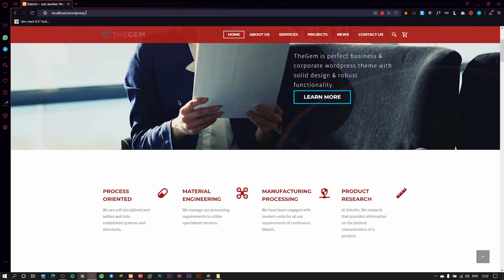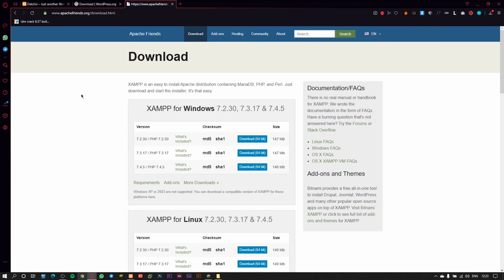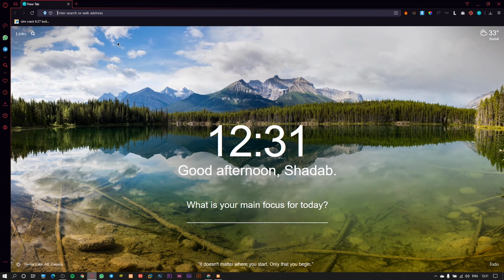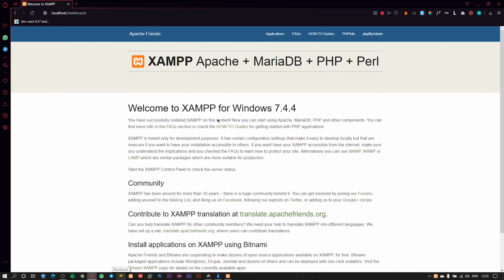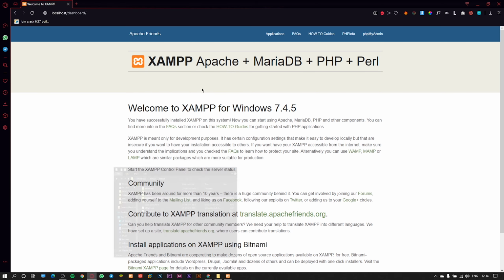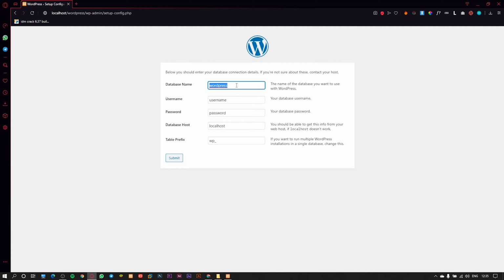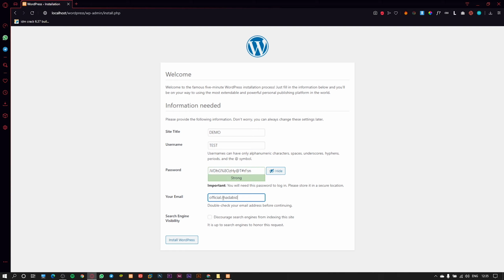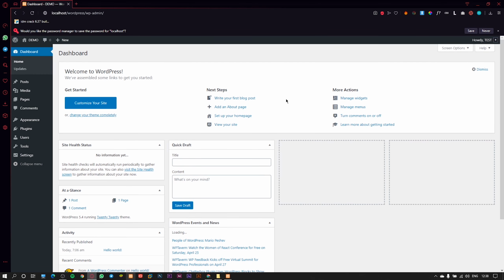How to install WordPress In Localhost with Xampp - WordPress Tutorial For Beginners | KarsiGeek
This video shows you, how you can install WordPress locally on your computer.
You would ask, why do I’ve to install WordPress on my PC?
Normally, if you want to build a WordPress site, you would need to buy a domain & hosting and then launch your LIVE WEBSITE.
But, if you don’t want to launch your website, yet? And, just want to try & test WordPress, you can do that by following the steps shown in this video.
Installing WordPress locally, helps you to test themes or plugins on your local site, before using it on to your live website.
So, when you install WordPress locally, all your website files will be stored on your computer. This means, only you’ll be able to access your website which is a great way for you to practice making your OWN website, for free of cost.
After you’ve build your website locally, you can move it to a live website, just by watching this video: